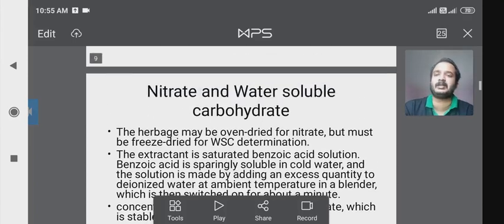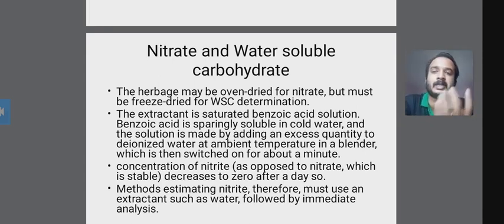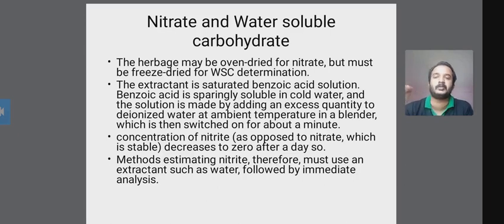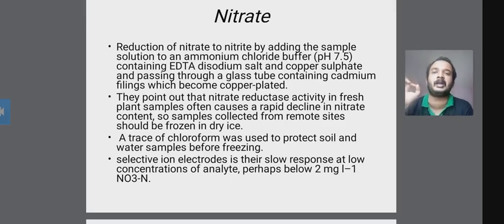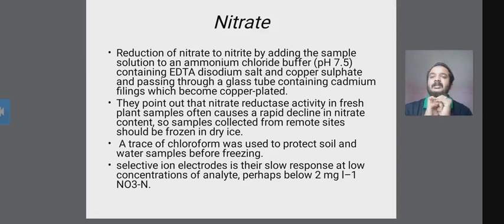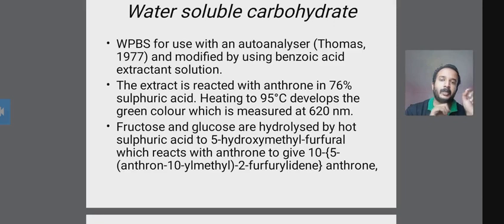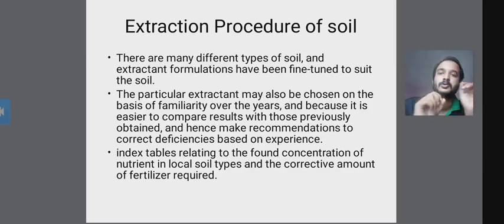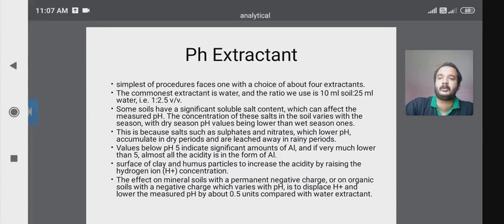M.Sc-II Analytical Chemistry //CBOP-4 //Section-I agriculture Chemistry//Sem-4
Lect//Narode.A.M
Chap-3 Atomic Spectra
Nitrate and water soluble carbohydrate ,extraction   procedure of soil